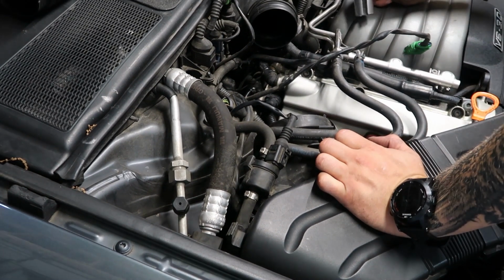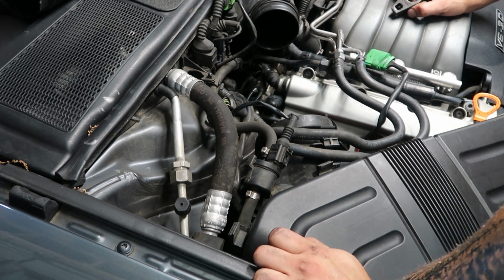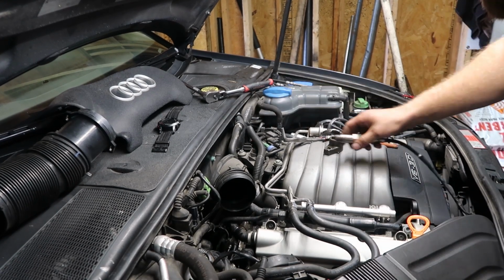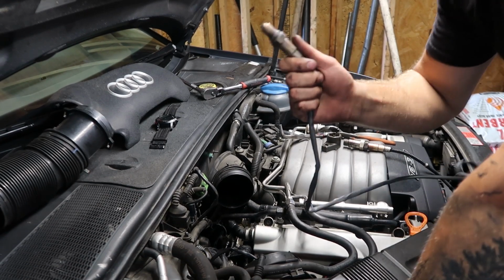HOW TO REPLACE 02 SENSOR BANK 1 SENSOR 2 AUDI A4 3.0l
Hey guys, in this video I demonstrated HOW TO REPLACE 02 SENSOR BANK 1 SENSOR 2 on AUDI A4 3.0l ! Make sure that you use quality parts and tools!
I hope this video will save you some money !

1. Logic ☝
2. Camera
3. Camera Microphone
4. Portable Recorder
5. Camera Tripod
5. My computer for editing / uploading